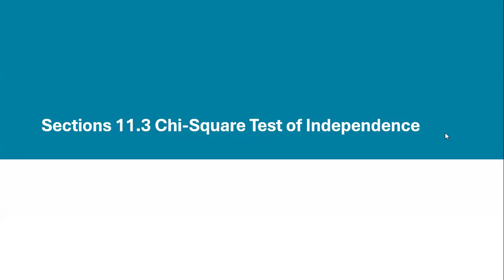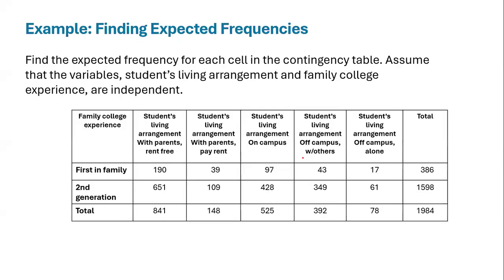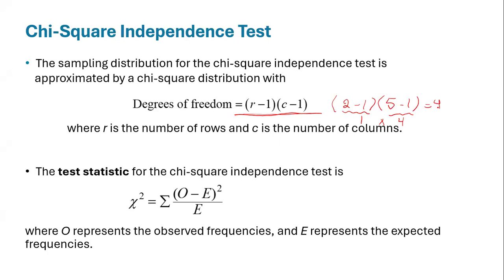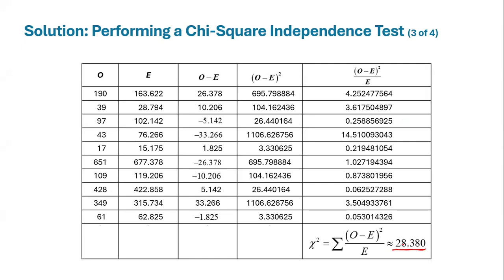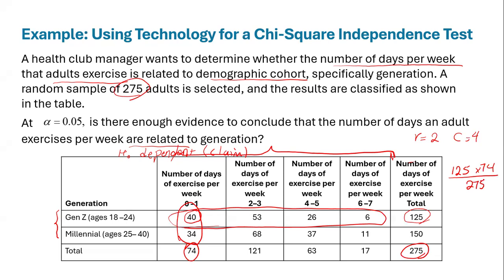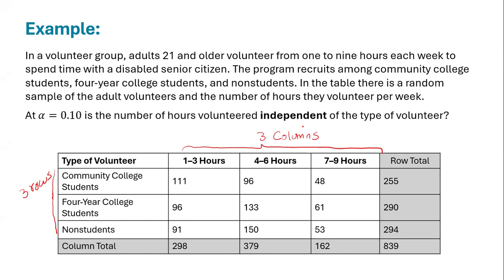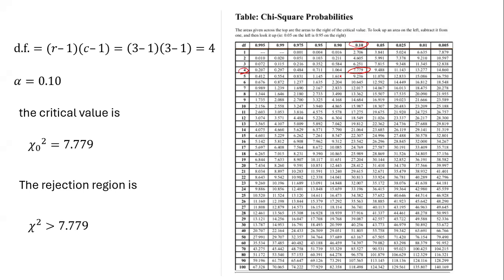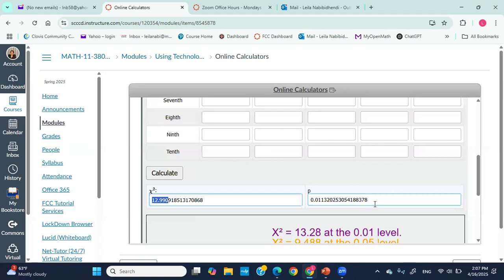Math 11- Introductory Statistics (OpenStax) - Section 11.3